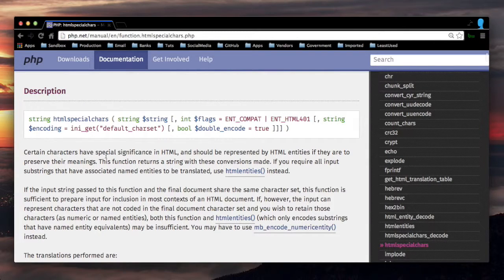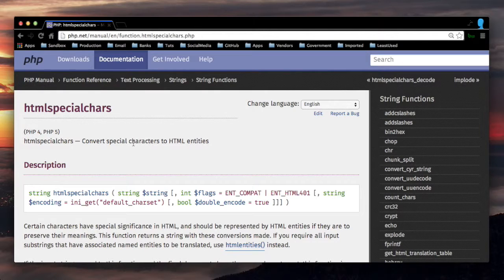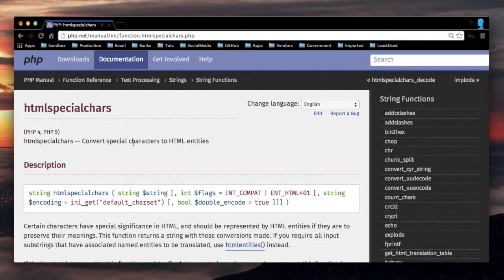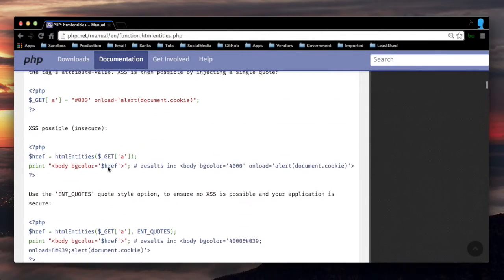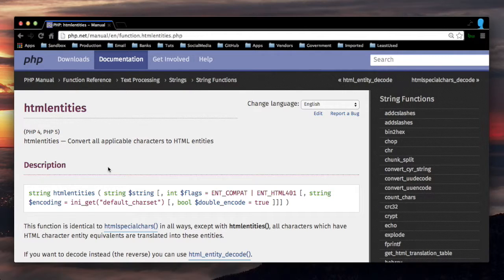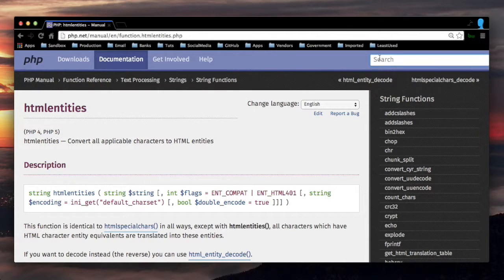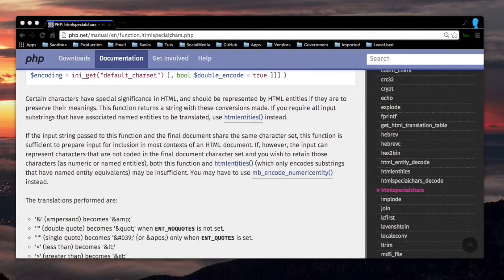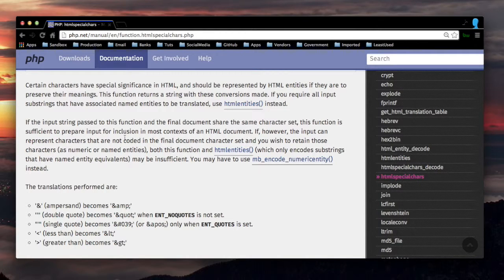Making the Page Text Safe to Render in Browser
This video is about Making the Page Text Safe to Render in Browser